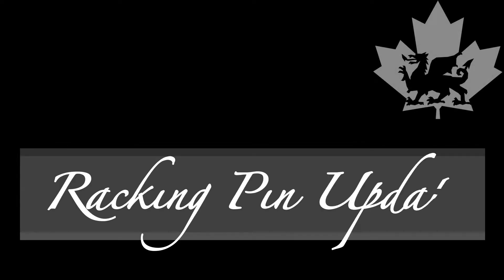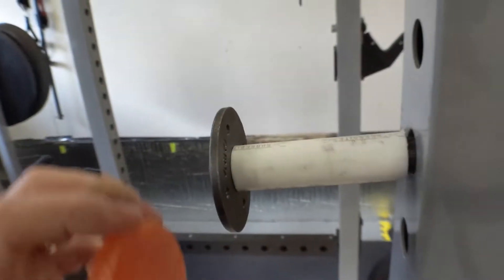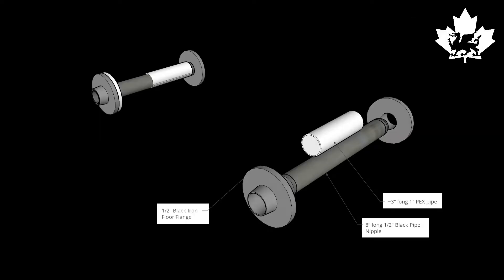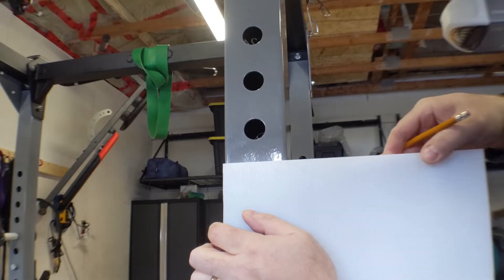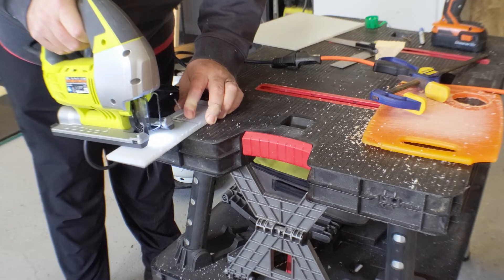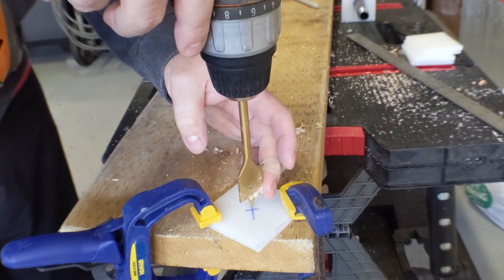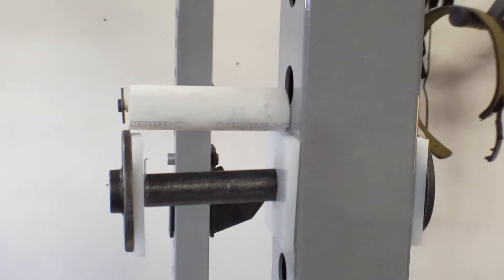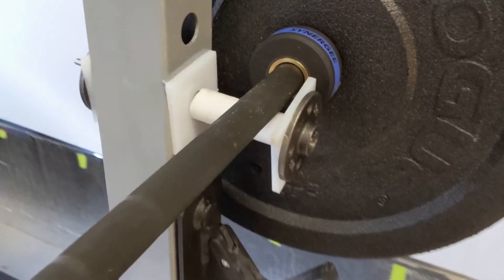Update - DIY Racking Pin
Protect the rack and the bar from impact damage and scratches by adding Ultra High Molecular Weight Polyethylene (plastic) to the build.  This is the same stuff used in commercial JCups.

I bought a 1/4 inch sheet from amazon for about $20 Canadian dollars (probably $2 in freedom dollars!) but you could use a dollar store plastic cutting board!